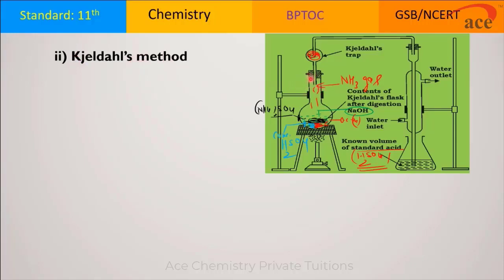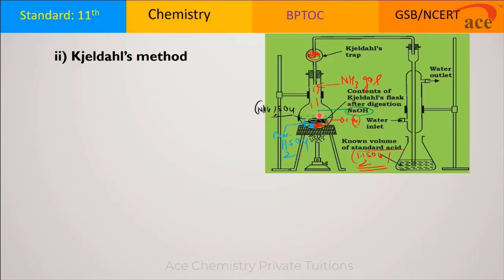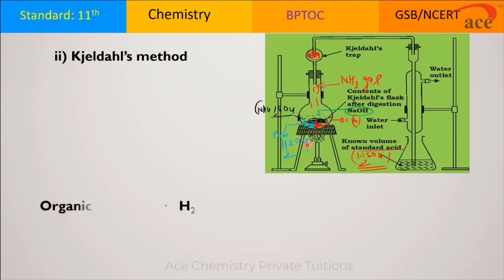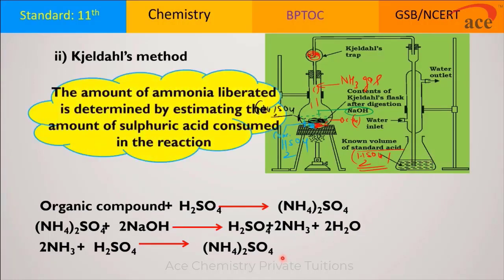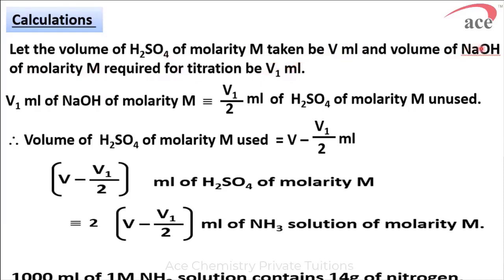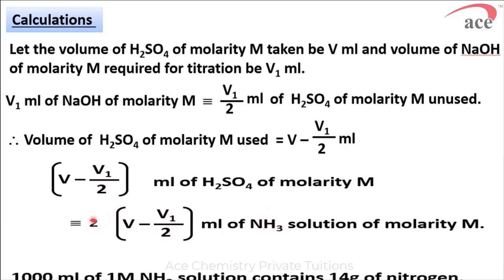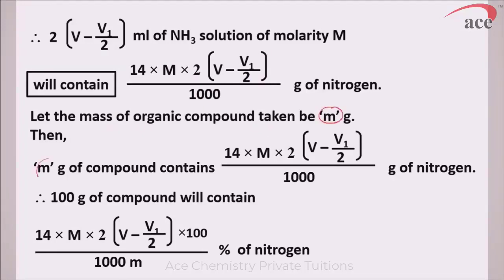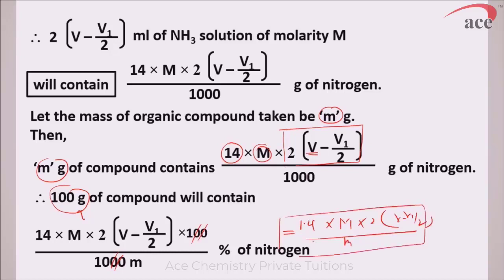Basic Principle & Techniques : Kjeldahl's method with Numericals : Basic Concept's : JEE/NEET :ACPT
In this video, We are going to see a very important method in Basic Principle & Techniques chapter known as Kjeldahl's method. We are also going to solve Numericals based on this Method.

1. Mrunal Patil
    Total Marks : 689/720
2. Ishita Lanjewar
    Chemistry Marks : 180/180
    Total Marks : 680/720
3. Deepak Bhosale
    Chemistry Result : 175/180

1. Aman Shaikh
    Chemistry Percentile : 99.76%
2. Akshada Deshpande
    Chemistry Percentile : 99.75%
3. Ishita Porwal

1. Parita Gada
    Mht-cet Percentile : 100%
    (Maharashtra Rank-1)
2. Mann Saha

Ace Chemistry Private Tuitions
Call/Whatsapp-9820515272